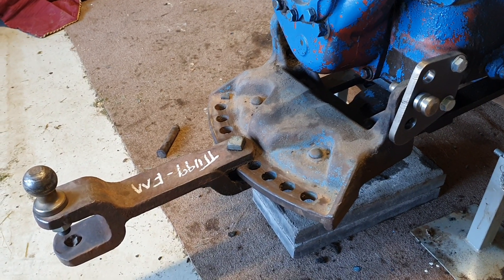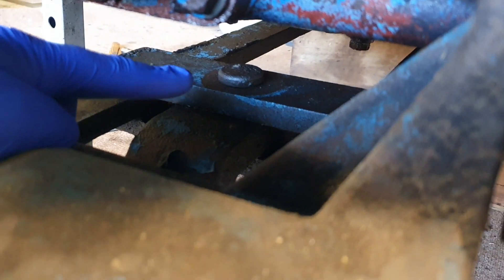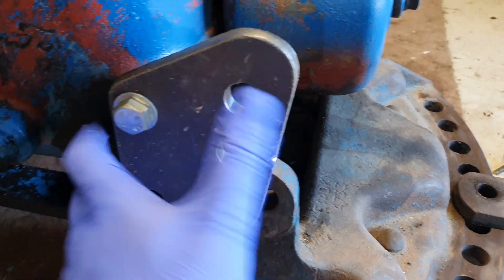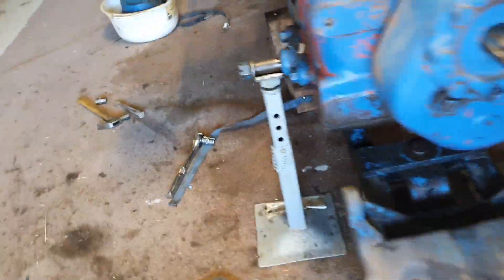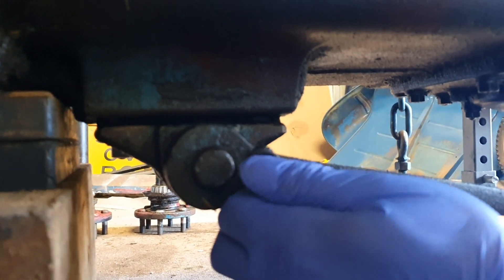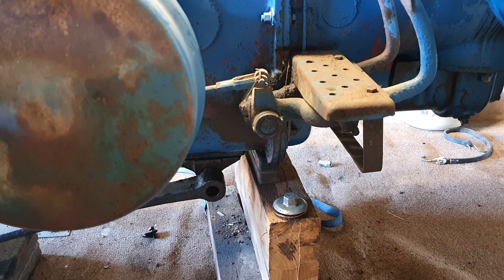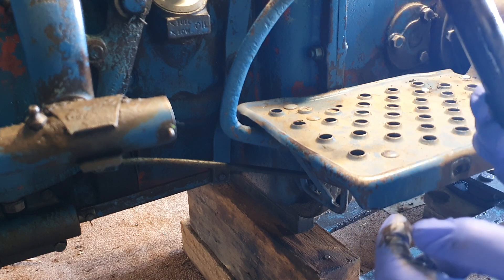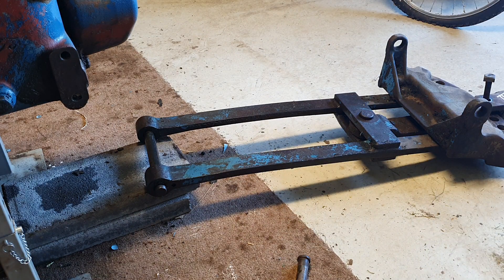Fordson Major Drawbar Assembly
Overview of a Fordson Major drawbar assembly including adjustments and removal.